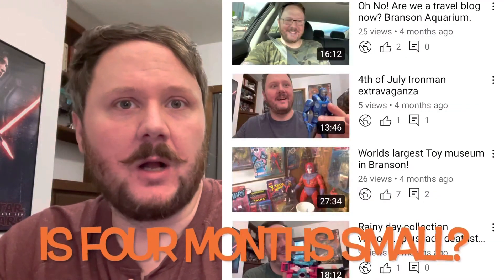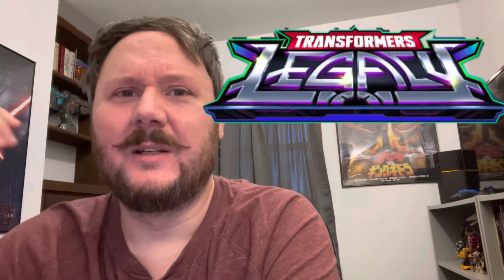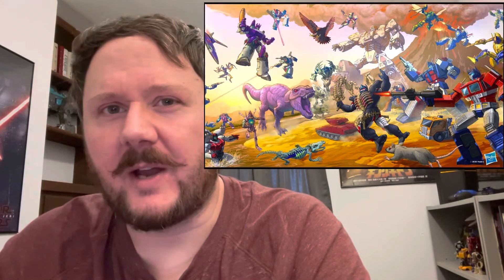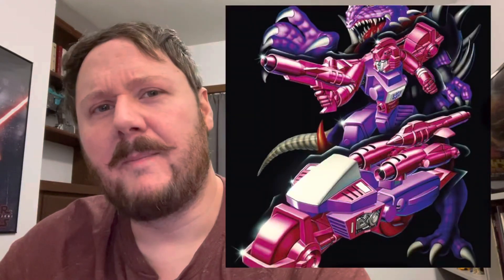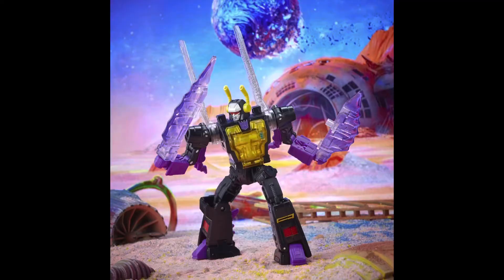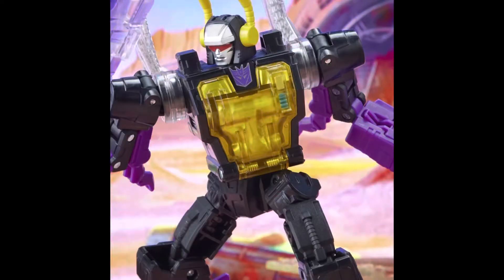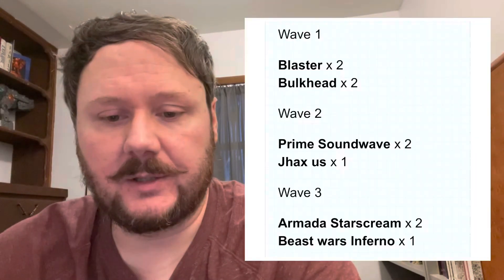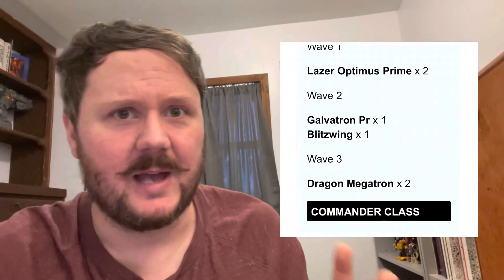Transformers Legacy first wave overview.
Here’s my take, thoughts and ideas about the first wave of the next transformers toy line, Legacy.

Title music by Austin Avina